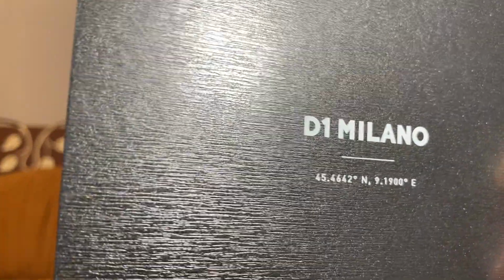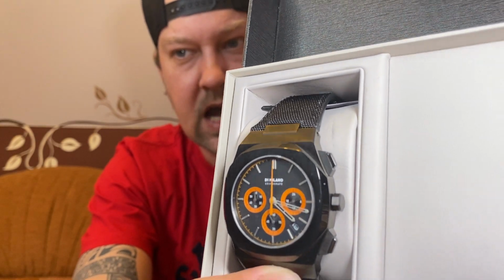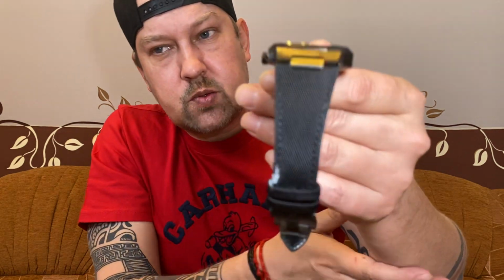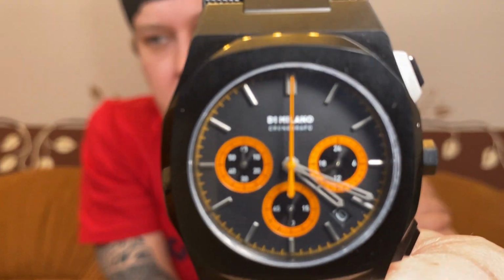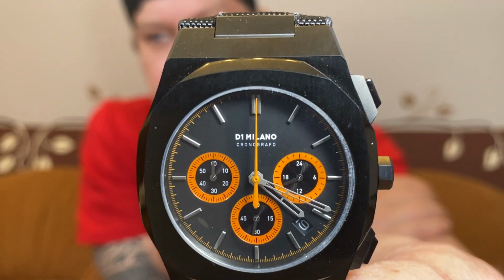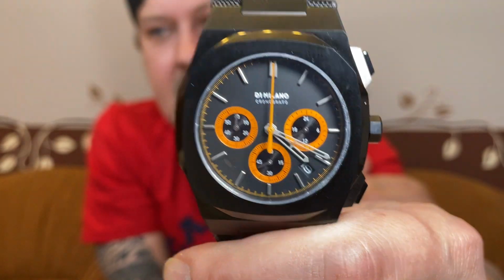D1 Milano, Italian design, Japanese precision - just gorgeous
D1 Milano founded in 2013, has taken on the titans, in what can be considered the “David versus Goliath” match, a company that no doubt puts design and aesthetics at its core, leverage Seiko movements, and assembling in China, can D1 Milano really compete? Is D1 Milano showing that there is a new category of watches that is not expensive, yet luxurious, and affordable for the many? What is it that makes this brand so unique? And what are my own thoughts for the future of D1 Milano, watch this video to find out.